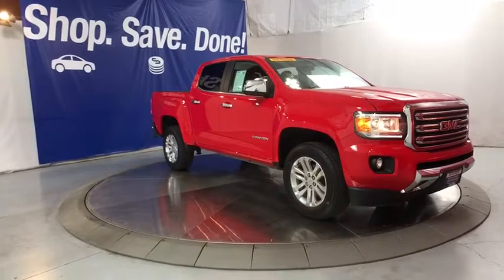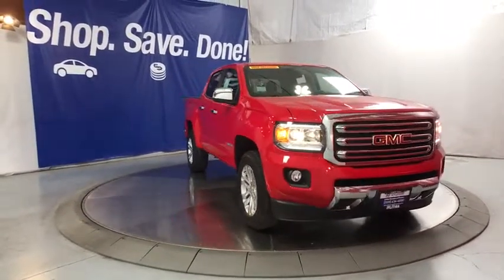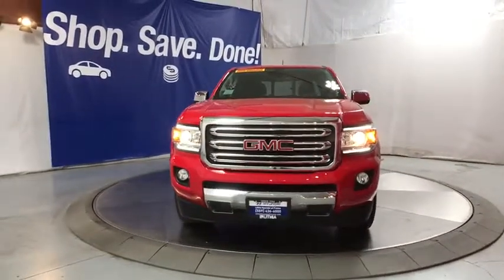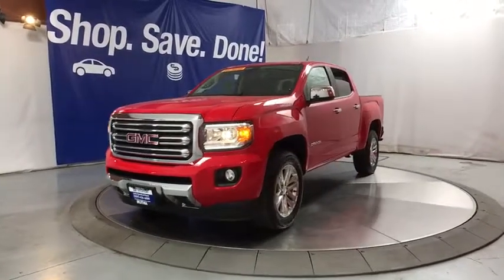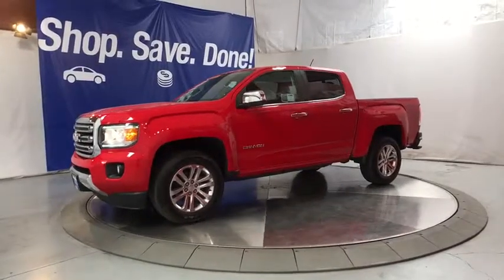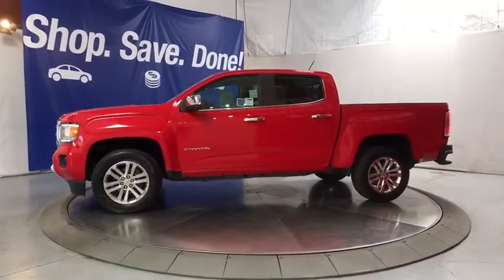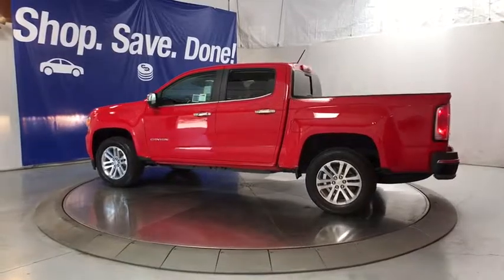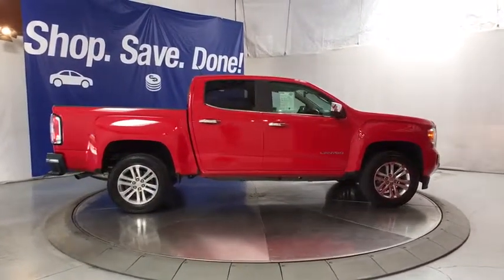2017 GMC Canyon Fresno, Clovis, Selma, Hanford, Bakersfield, CA H1248078H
CARDINAL RED Used 2017 GMC Canyon available in Fresno, California at Lithia Hyundai of Fresno. Servicing the Clovis, Selma, Hanford, Bakersfield, CA area.
2017 GMC Canyon 2WD Crew Cab 128.3 SLT - Stock#: H1248078H - VIN#: 1GTG5DEN1H1248078

5590 N. Blackstone

CARFAX 1-Owner, ONLY 17,195 Miles! EPA 25 MPG Hwy/18 MPG City! 2WD SLT trim. Heated Seats, Alloy Wheels, Trailer Hitch, Remote Engine Start, Back-Up Camera, ENGINE, 3.6L DI DOHC V6 VVT, AUDIO SYSTEM, 8 DIAGONAL COLOR TOUCH... SEE MORE! KEY FEATURES INCLUDE: Heated Driver Seat, Back-Up Camera, Remote Engine Start. Onboard Communications System, Aluminum Wheels, Keyless Entry, Steering Wheel Controls, Electronic Stability Control, Heated Mirrors, Bucket Seats. OPTION PACKAGES: DRIVER ALERT PACKAGE includes (UEU) Forward Collision Alert, and (UFL) Lane Departure Warning, TRAILERING PACKAGE includes trailer hitch and 7-pin connector, AUDIO SYSTEM, 8 DIAGONAL COLOR TOUCH SCREEN WITH INTELLILINK, AM/FM/SIRIUSXM with USB ports and auxiliary jack, Bluetooth streaming audio for music and most phones, hands-free smartphone integration, voice-activated technology for radio and phone; and Shop with the ability to browse, select and install apps to your vehicle. You can customize your content with audio, weather and more. (STD), ENGINE, 3.6L DI DOHC V6 VVT (308 hp [230.0 kW] @ 6800 rpm, 275 lb-ft of torque [373 N-m] @ 4000 rpm) (STD), TRANSMISSION, 8-SPEED AUTOMATIC (STD). BUY WITH CONFIDENCE: CARFAX 1-Owner WHO WE ARE: Lithia Hyundai of Fresno sells new and used cars, trucks and SUVs near Visalia and Hanford, California. We offer financing options and incentives for all Central California Hyundai customers. Conveniently accessible from the Golden State and Yosemite Freeways, we are located at 5590 N. Blackstone in Fresno. Less than thirty minutes from Hanford and Visalia, our sales department is open seven days a week to serve you. Pricing analysis performed on 7/1/2019. Horsepower calculations based on trim engine configuration. Fuel economy calculations based on original manufacturer data for trim engine configuration. Please confirm the accuracy of the included equipment by calling us prior to purchase.